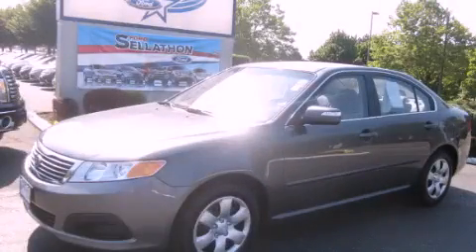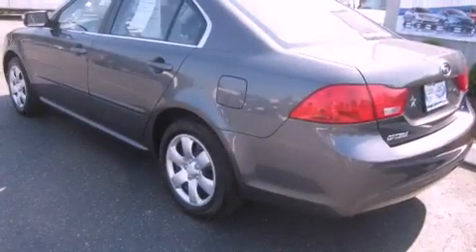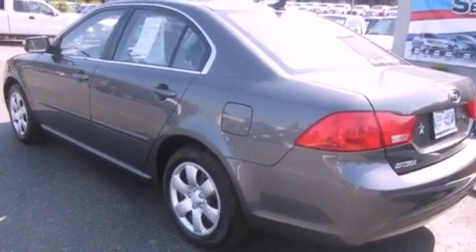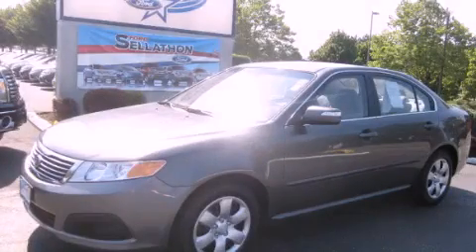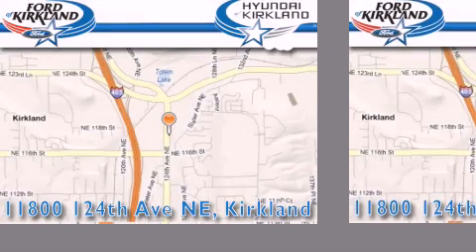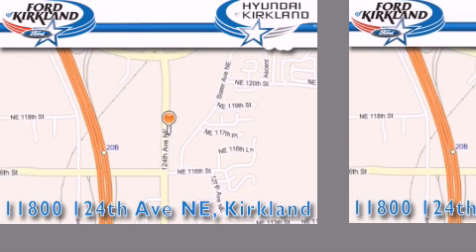2009 Kia Optima Kirkland WA 98034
Year : 2009
 Make : Kia
 Model : Optima
 Engine : 2.4L L4 DOHC 16V
 Trans . : Automatic
 Exterior : Gray
 Miles : 46,743
 Interior : Gray
 Stock : P5196